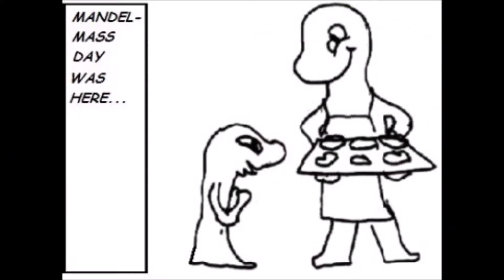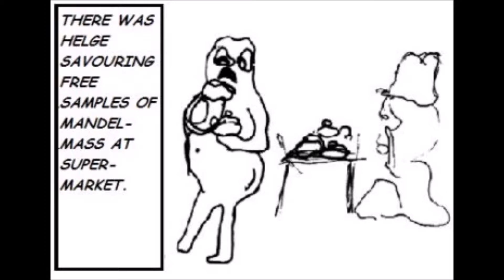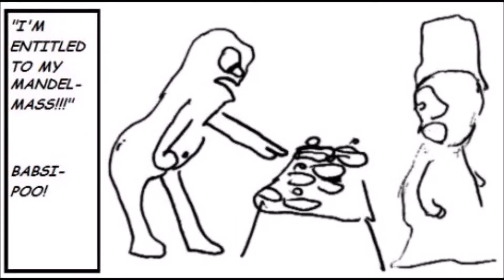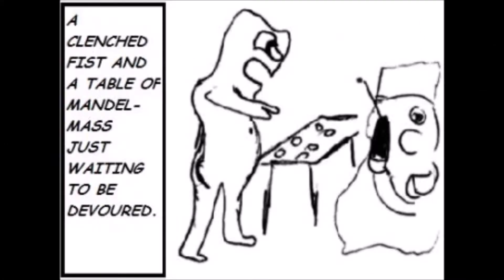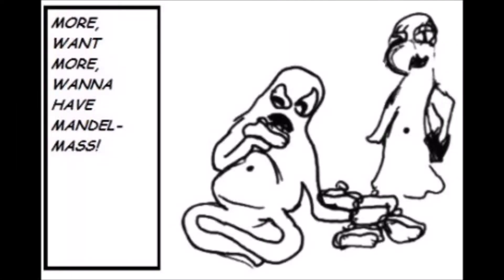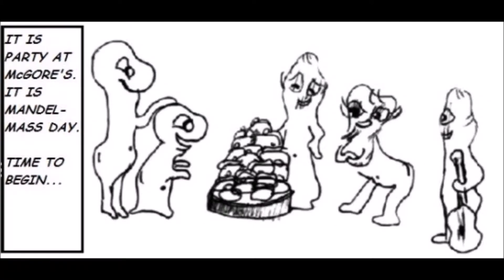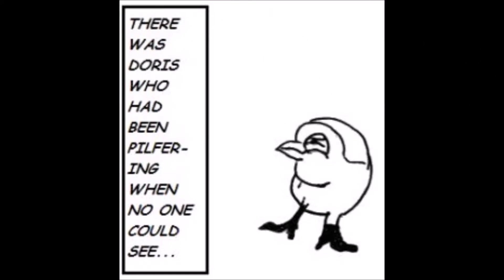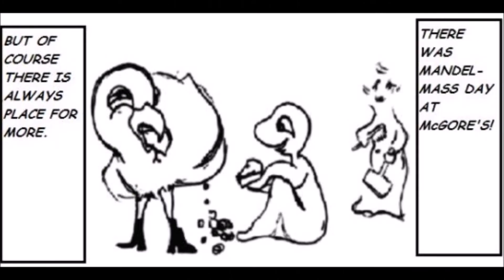Mandelmass day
Enok is enough: a place, a time where magicians get along with glass-blowers. Mandelmass day (Ep. 8)